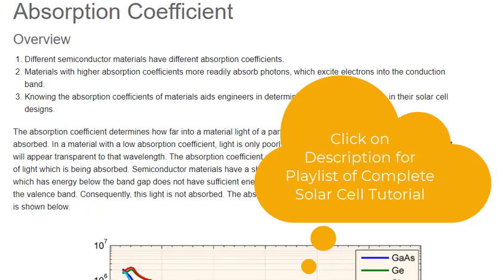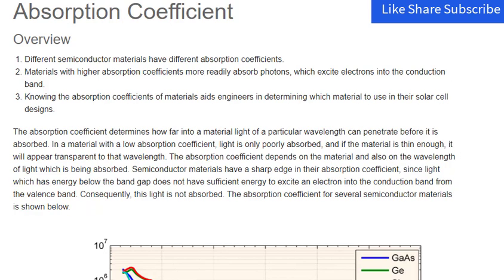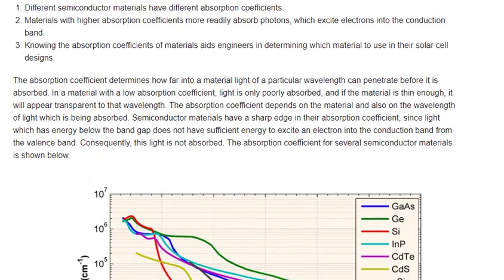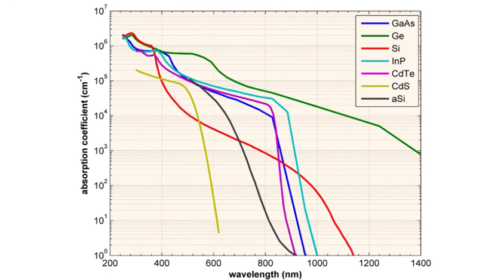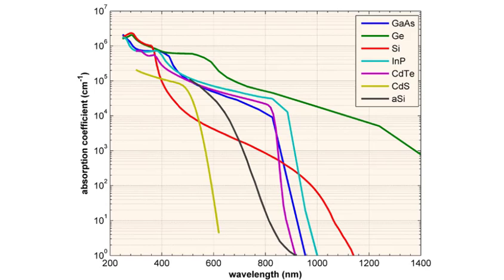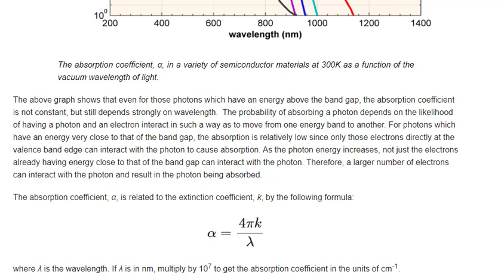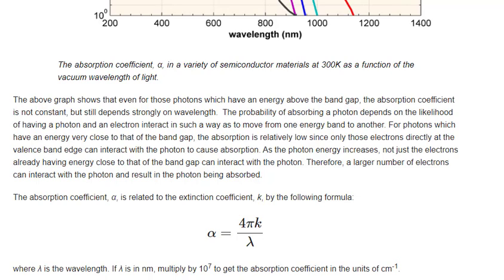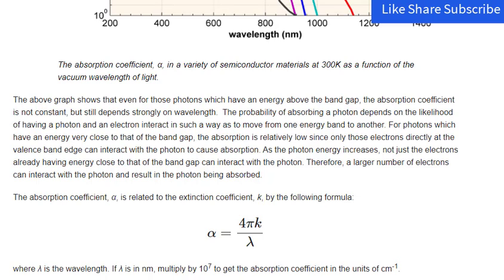L-38 Absorption Coefficient in Semiconductors | Generation | Photovoltaics | Solar Cell